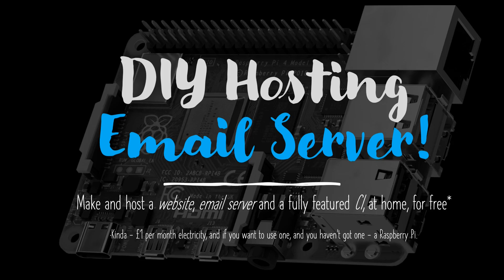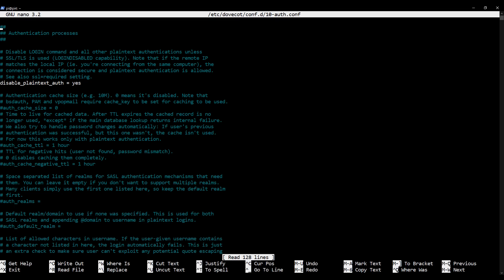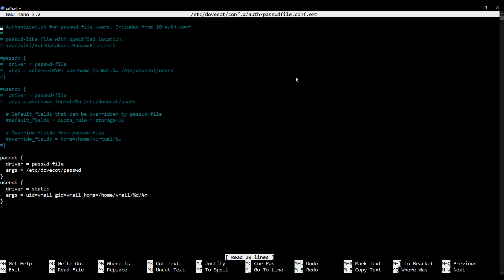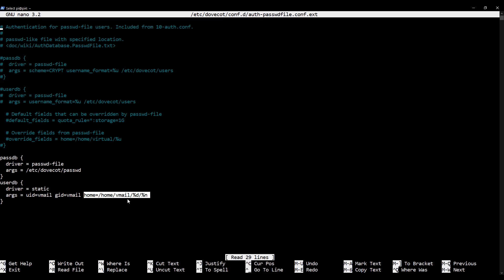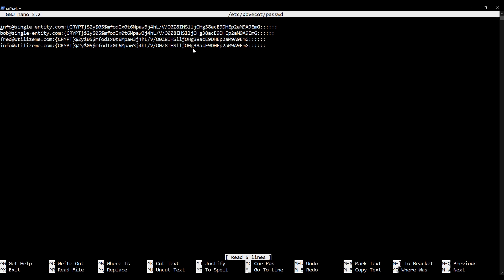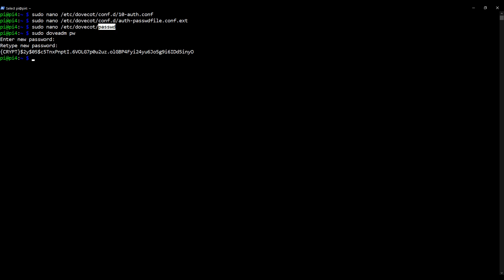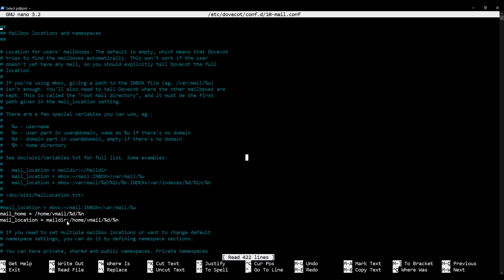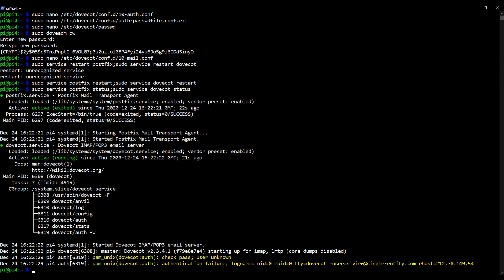22. Virtual Mailboxes - Dovecot | Hosting an email server for free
In this fifth bonus video for the 'hosting of an email server' video series, we look at configuring Dovecot to allow for Virtual Mailboxes as part of setting up the email server for hosting multiple domains on the same IP.

Apologies for any sound defects in this one.